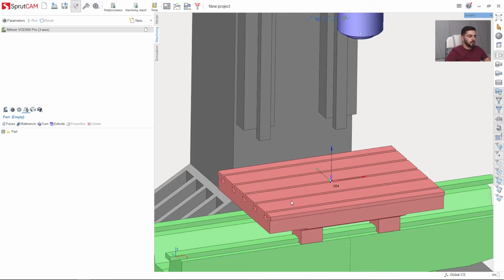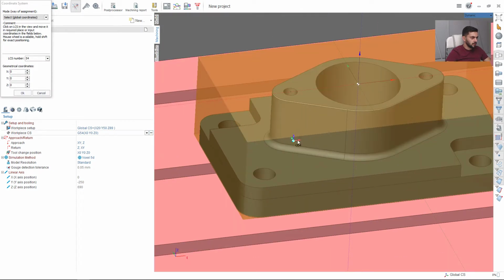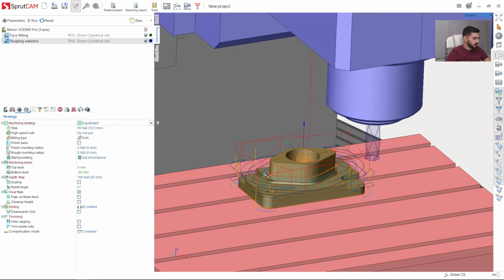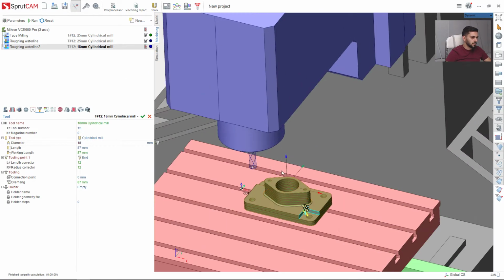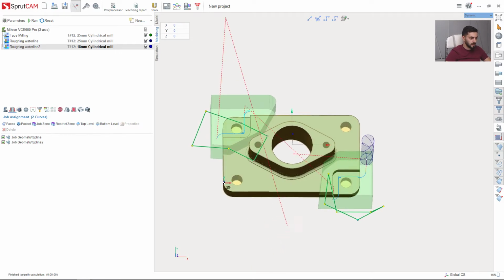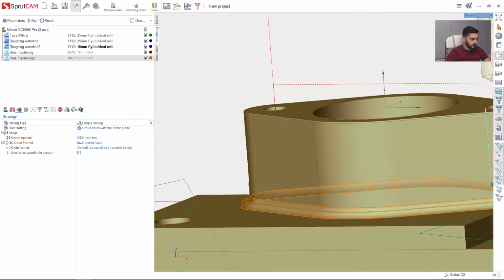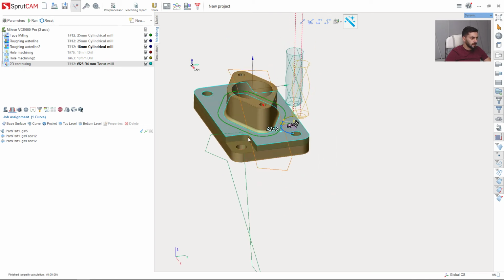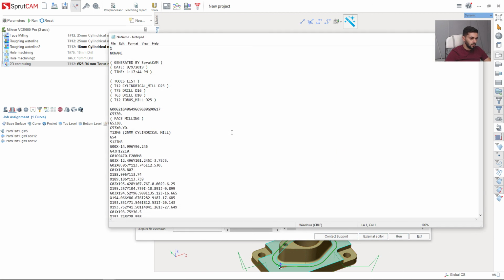SprutCAM 12 - 1201-02 SprutCAM programming Workflow